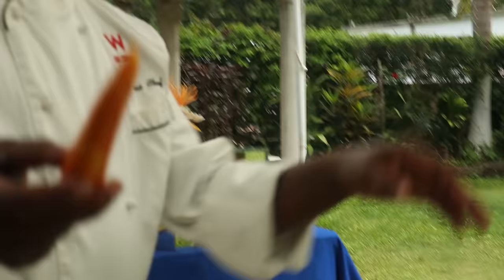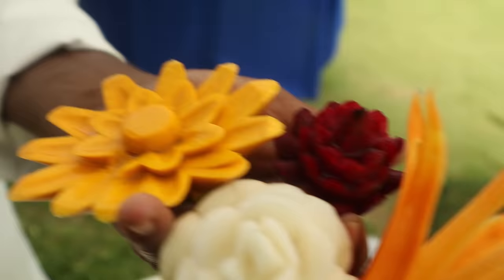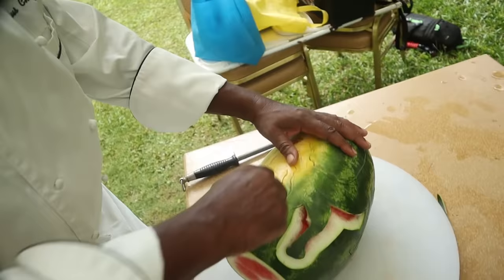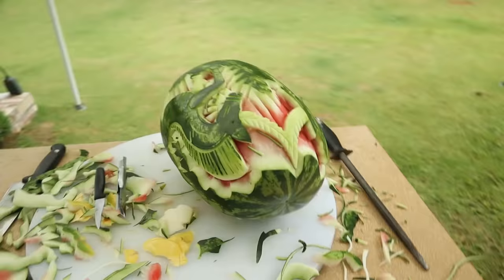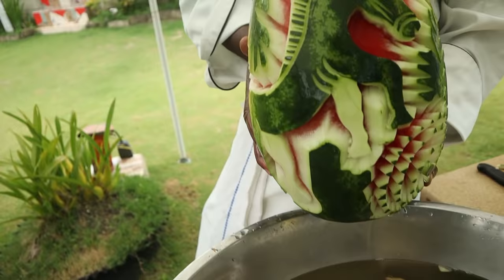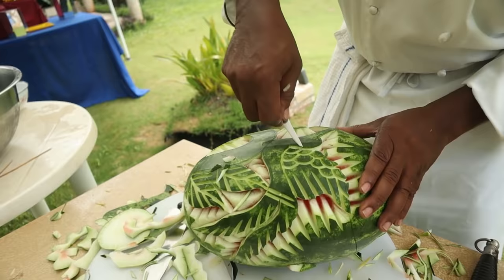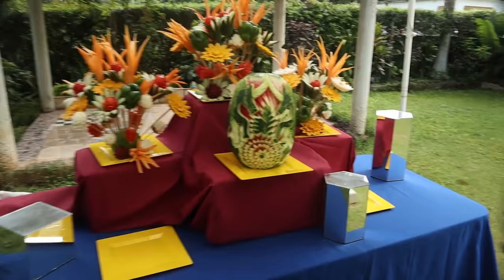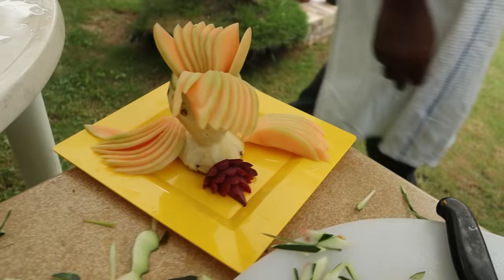AMAZING Chainsaw Ice Sculpture How Talented| GARDEN PARISH MASTERPIECE GOALIE | Best Cooking 2022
How to master culinary arts pt1 | GARDEN PARISH MASTERPIECE GOALIE | Best Cooking 2022

GARDEN_PARISH_MASTERPIECE_GOALIE, JamaicanfoodFoodart,Ice Sculpture,
GardenParish,Hellfire,Cooking,Food,Chicken,Jerk,Fruits,Ice,Decorating,Caribbean,Jamaica,Canada,Culinary,Talent,Ra ,food,cooking,homemade,delicious,
tasty,spicy food,burger,wilderness,wilderness cooking,recipe,dish,wild,doner kebab,doner kebab recipe,outdoor cooking,cooking vlog,campfire cooking,Jerk Turkey Recipe,

How to Serve and Garnish Sauteed Vegetables,
plating food techniques vegetables,
plating design for food,
plating steak,
plating food techniques rice,
| Best Cooking,